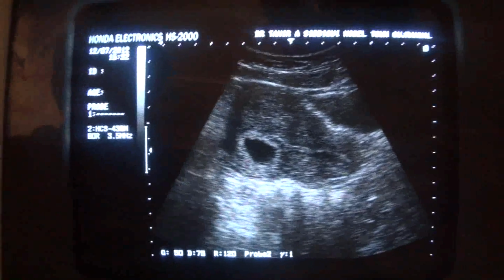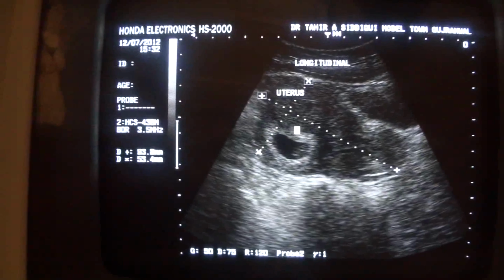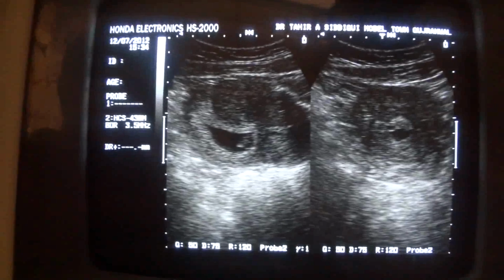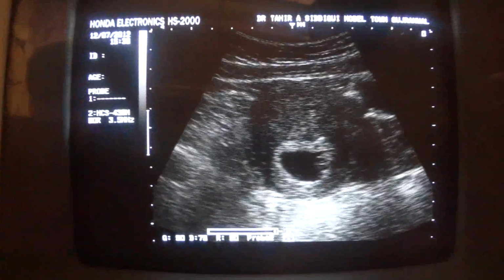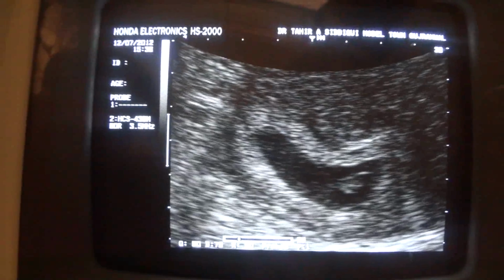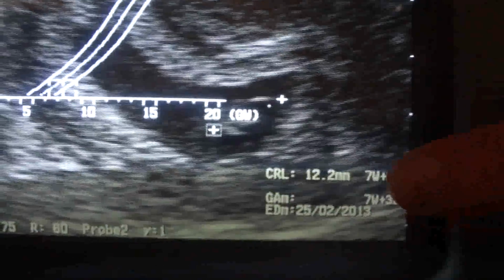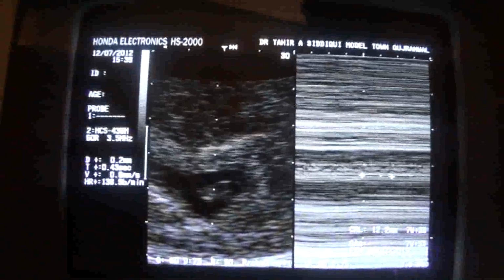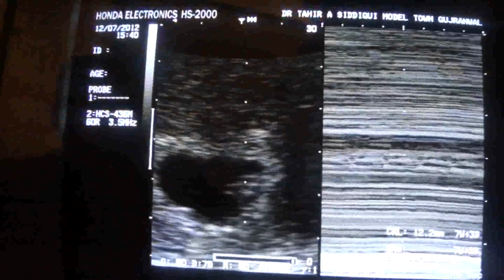07 wks + 3 days normal pregnancy with a resolving twin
by DR TAHIR A SIDDIQUI. GUJRANWALA. PAKISTAN